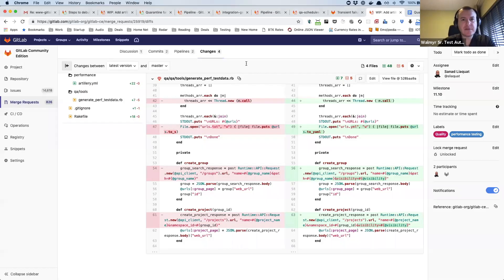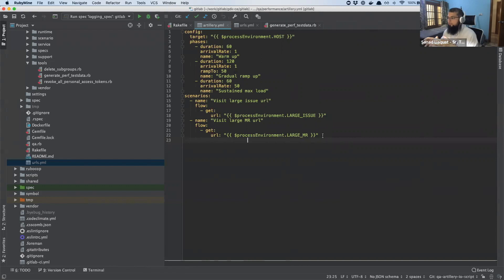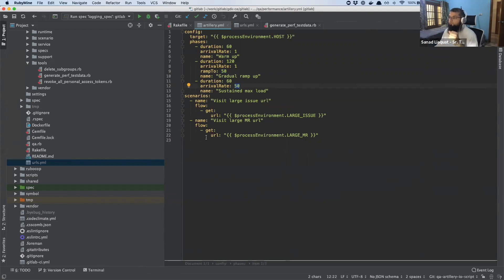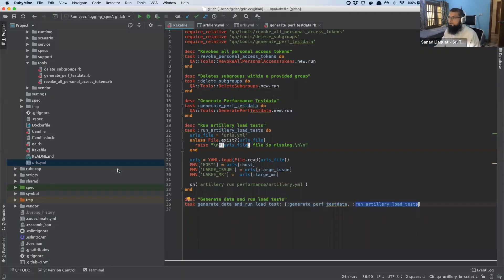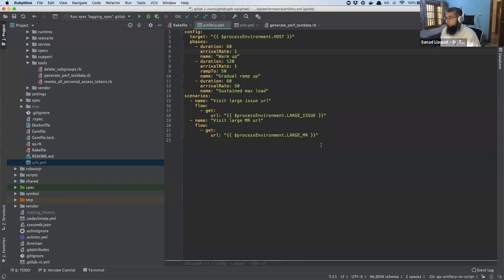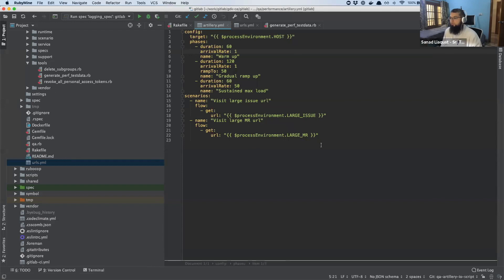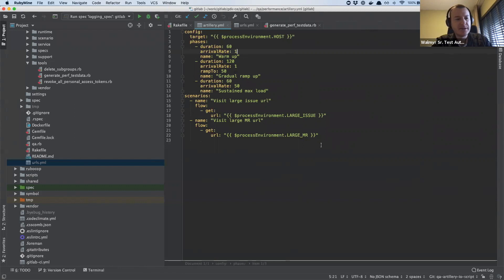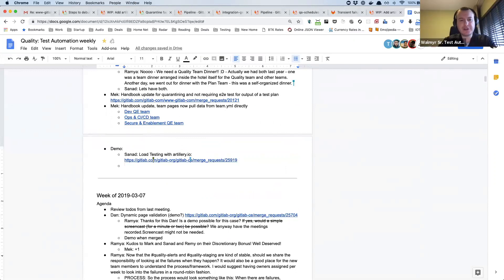Using Artillery.io to generate load for Performance Tests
In this video, our Sanad Liaquat Sr. Test Automation Engineer gives a demo on how we use Artillery.io to generate load for Performance Tests.